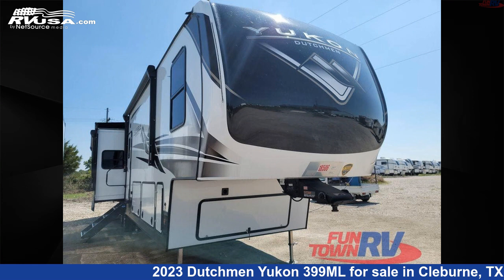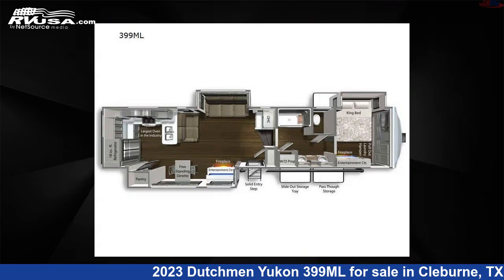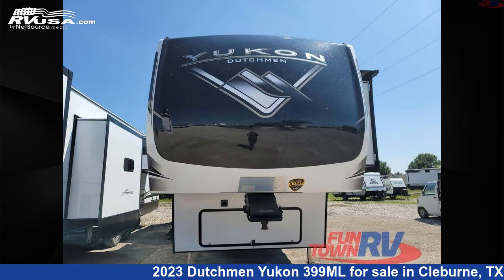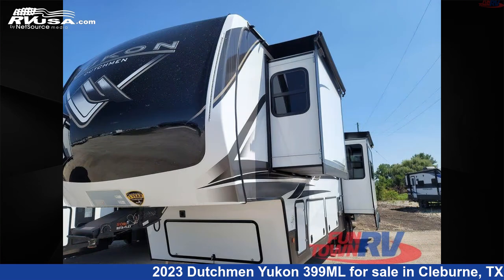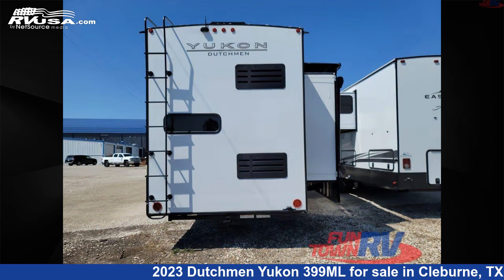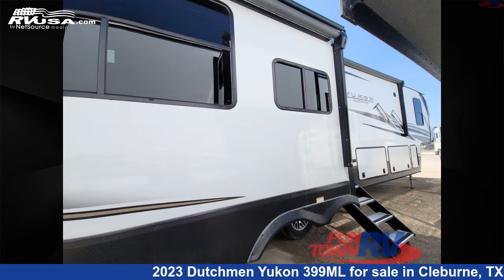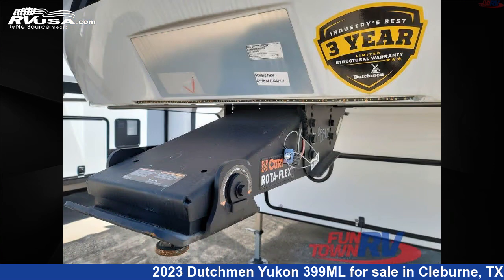Remarkable 2023 Dutchmen Yukon Fifth Wheel RV For Sale in Cleburne, TX | RVUSA.com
This 2023 Dutchmen Yukon 399ML is a Fifth Wheel RV. It is located in Cleburne, TX 76031 and is offered for sale by Fun Town RV - Cleburne. This New Dutchmen Is 42' 0" in length and features a CAFE interior, sleeps 4, Slideout, and 162 gal fresh water capacity. The floorplan layout of this Fifth Wheel features Couples Coach, Front Bedroom, Rear Kitchen.